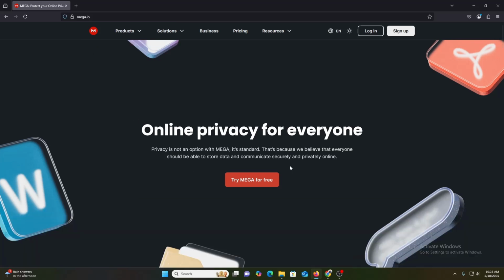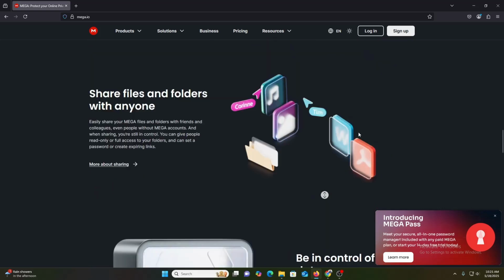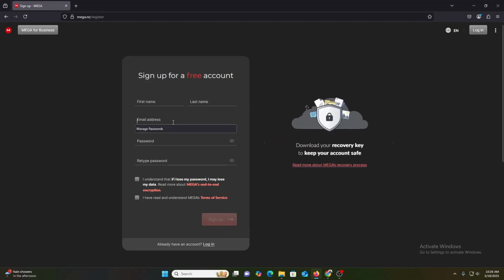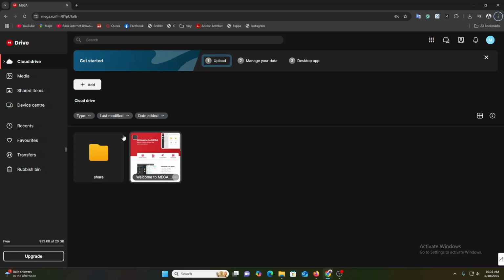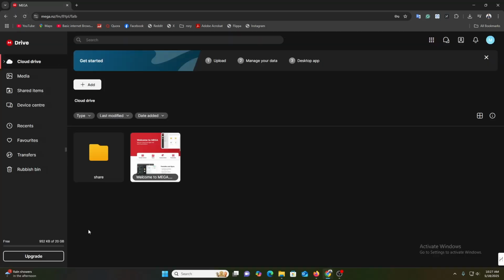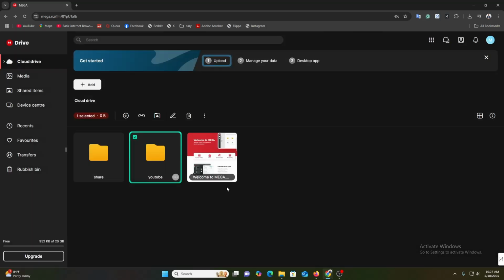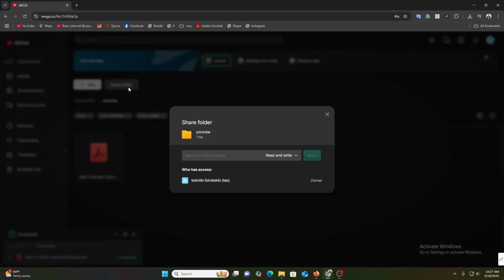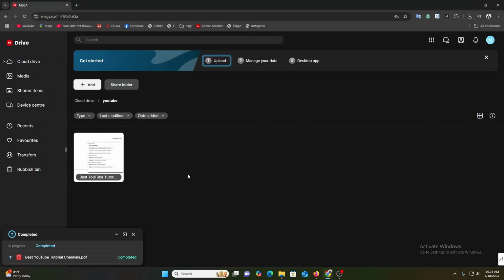How To Use Mega Cloud Storage - 2025 | (Step By Step guide)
In this video, you'll learn how to use Mega Cloud Storage efficiently to store, share, and manage your files securely online. Whether you're new to Mega or looking for tips to maximize your storage, this step-by-step tutorial covers everything from creating an account to uploading files and sharing links. Stay organized and keep your data safe with Mega!